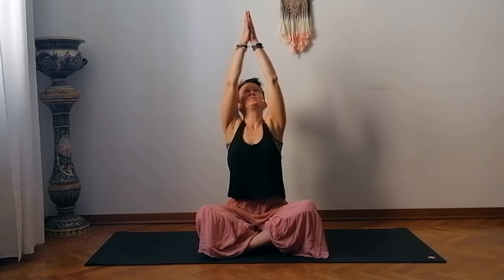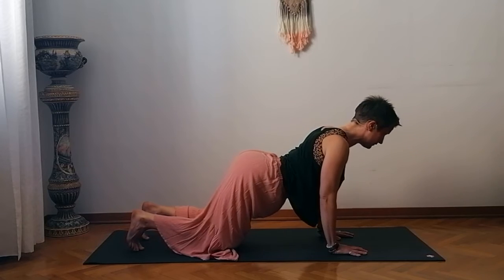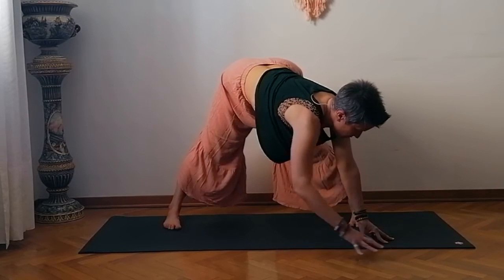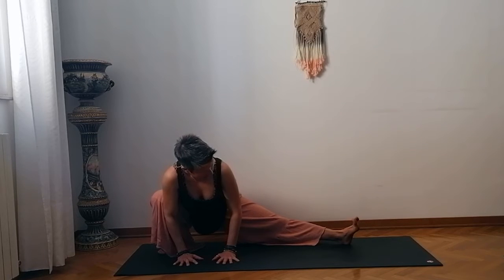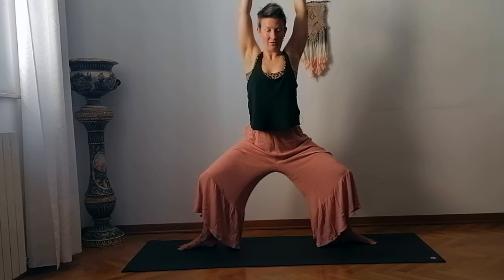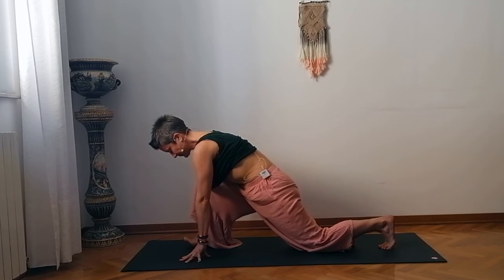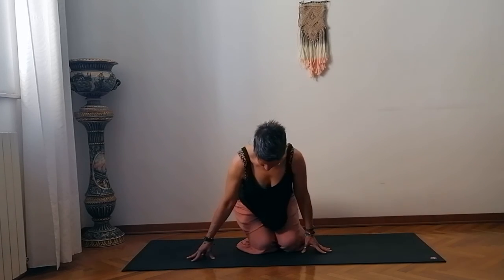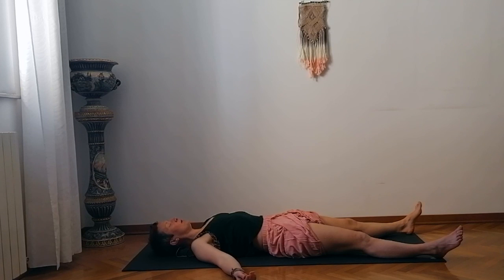𝟺𝟶-𝚖𝚒𝚗𝚞𝚝𝚎 𝚢𝚘𝚐𝚊 𝚏𝚘𝚛 𝚑𝚒𝚙 𝚖𝚘𝚋𝚒𝚕𝚒𝚝𝚢 ➵ 𝚏𝚘𝚛 𝚎𝚟𝚎𝚛𝚢𝚋𝚘𝚍𝚢 ➵ 𝚔𝚒𝚖 𝚊𝚗𝚍𝚎𝚛𝚜𝚘𝚗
This 40-minute yoga flow will focus on mobility, particularly in the hip area, going in to gently do some poking and prodding. This is a practice that anybody can do, and as always, it is vital that you listen to what your own body is telling you...when you have space to go a little further and deeper, and when you need to back off and take a break. This is YOUR space, always.